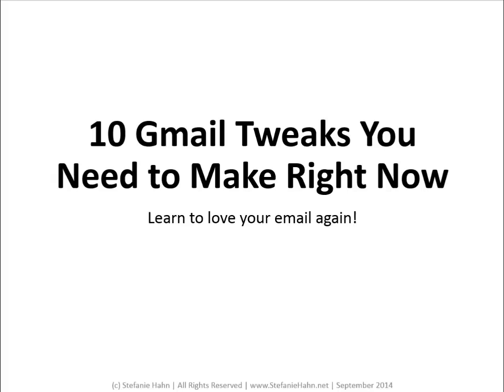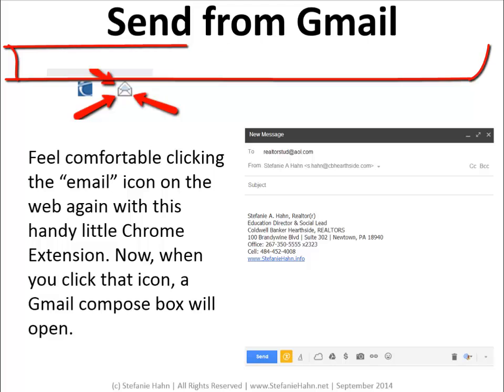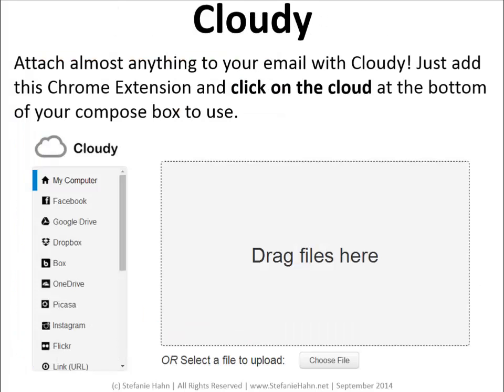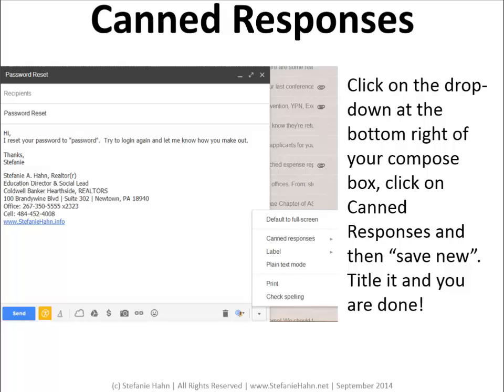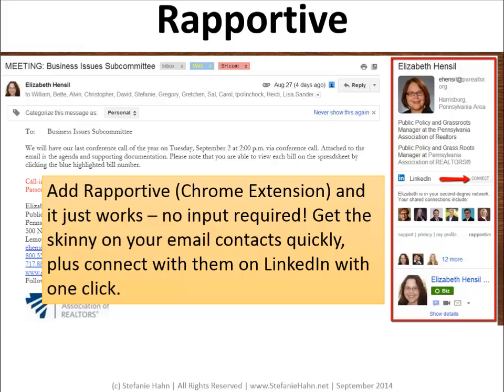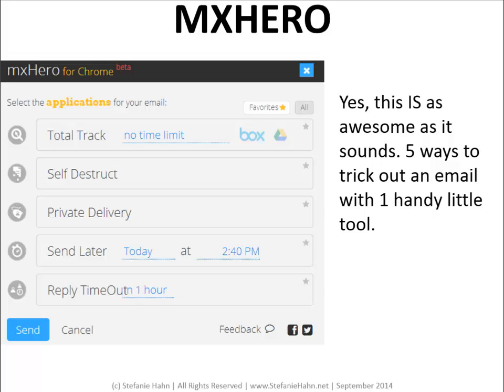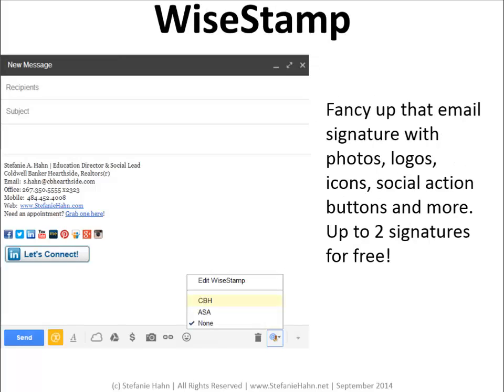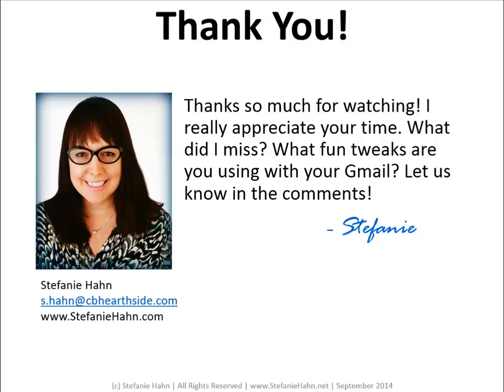10 Gmail Tweaks You Need Right Now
REALTOR® Magazine technology columnist Stefanie Hahn runs through some of the latest Gmail add-ons that will make sorting through your email a lot less panful.